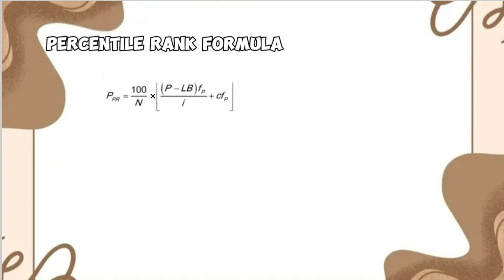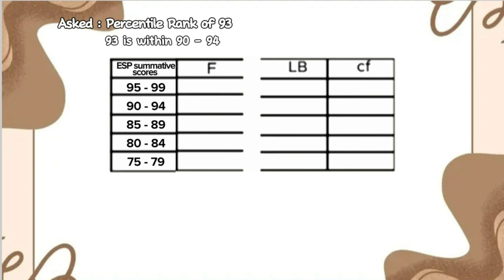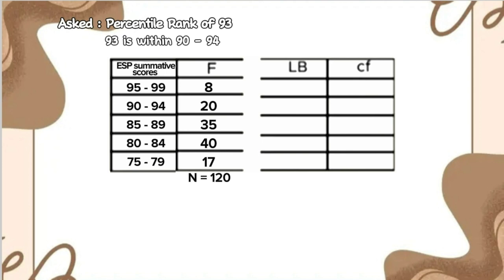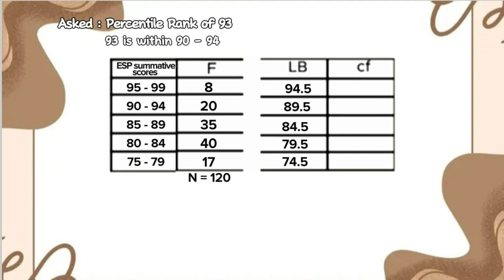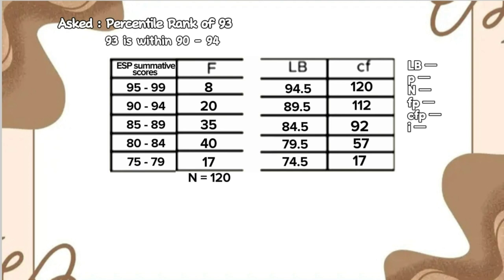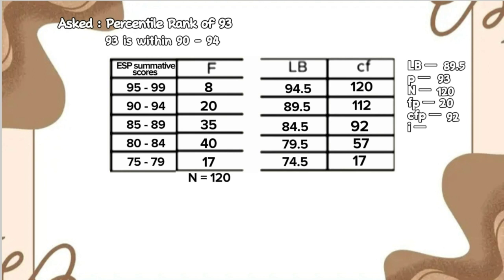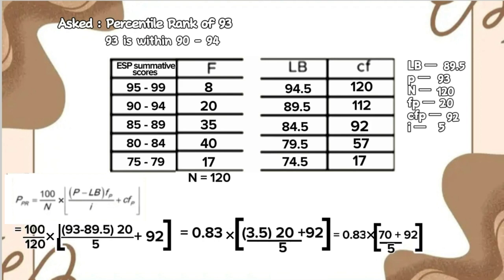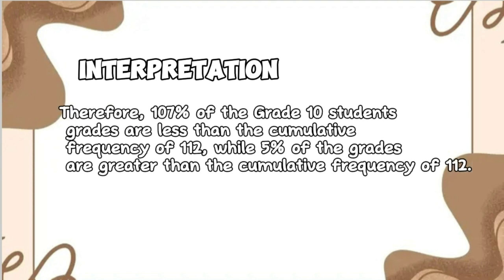Measures of Position for Grouped Data | Percentile Rank | 10-Loyalty G4 | Tutorial Video